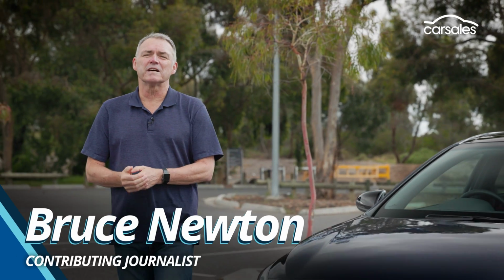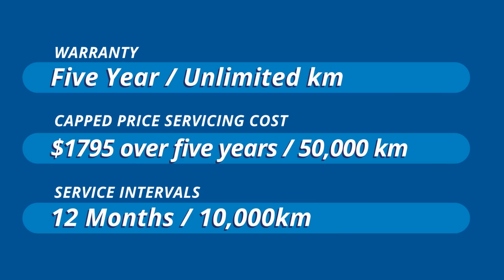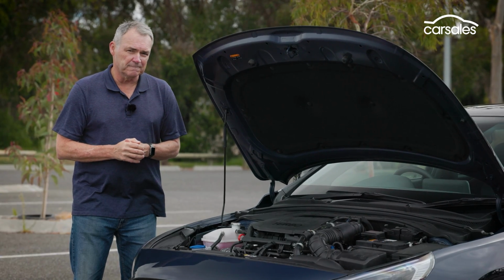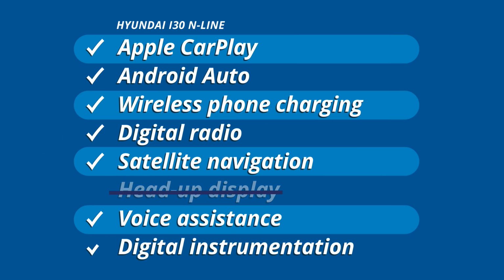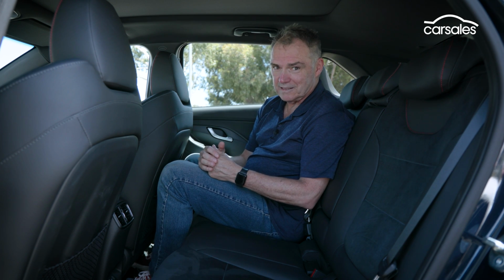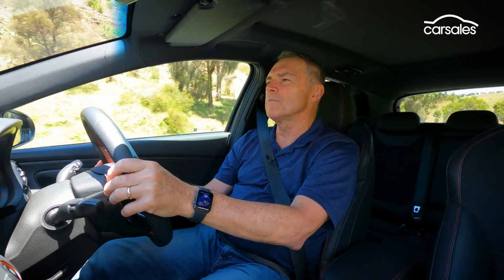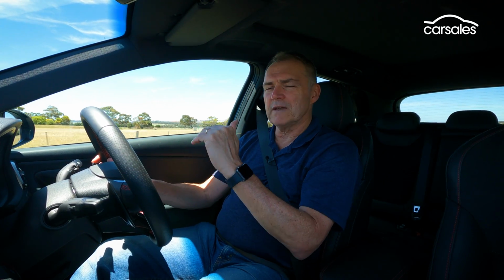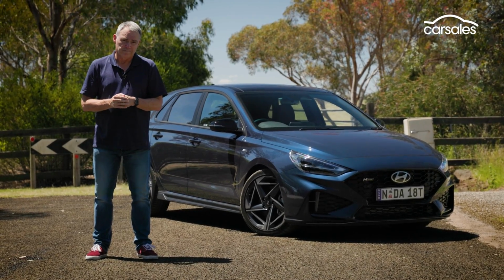2024 Hyundai i30 N-Line Premium Review | Hyundai’s i30 now offers less choice at a higher price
The Hyundai i30 has gone upmarket and swapped to a new mild-hybrid powertrain

Fast Forward
00:00 Intro
00:58 Competitors
01:08 Pricing and specs
01:40 Service and warranty
02:03 Exterior design
02:32 Engine specs
03:04 Interior review
04:46 Infotainment checklist
05:47 Safety checklist
06:21 Passenger space
06:54 Luggage space
07:30 On the road
10:43 Verdict

The Hyundai i30 has been a constant for the Korean brand in Australia since 2007, offering economy motoring at an affordable price.

But a change of production sourcing from Korea to Europe has prompted a model cull, rise in price and change in specification.

Now, seven years into its local life, the third generation Hyundai i30 is trying to convince us it’s a little luxury car.

Shamelessly so.